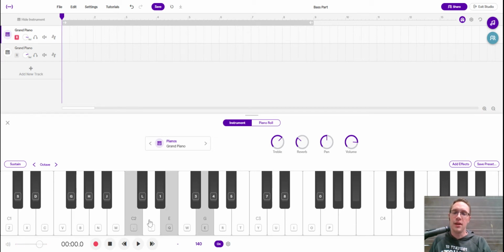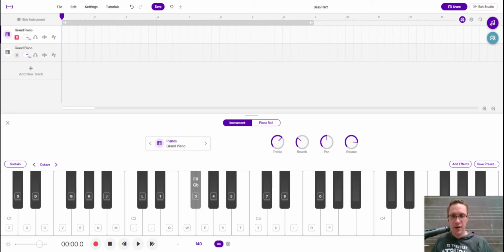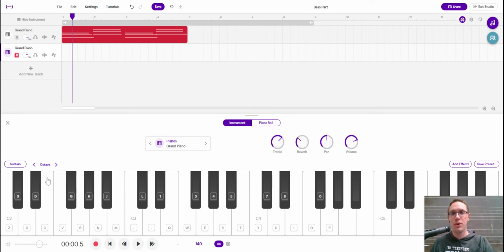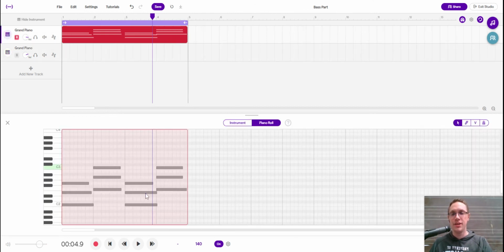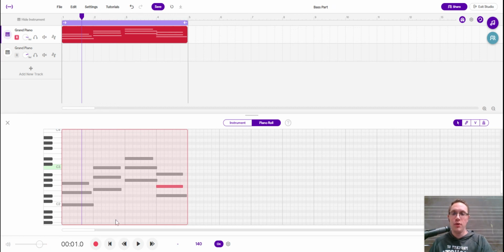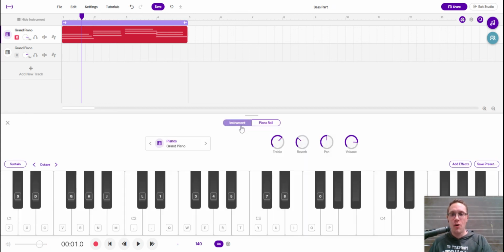Composing with Triads